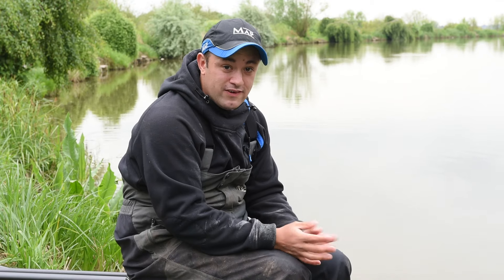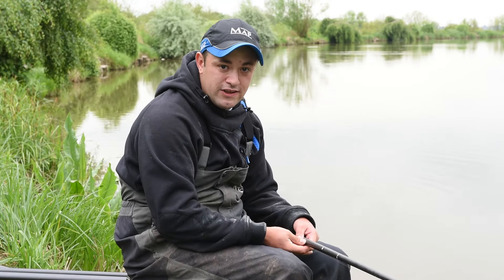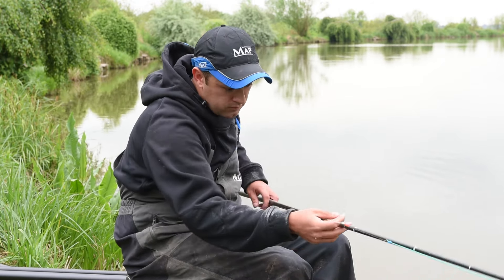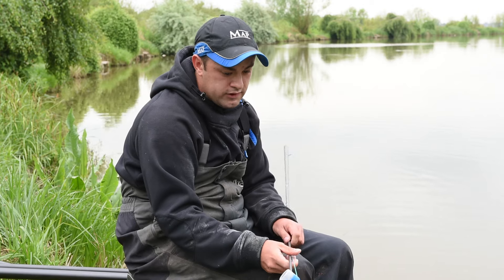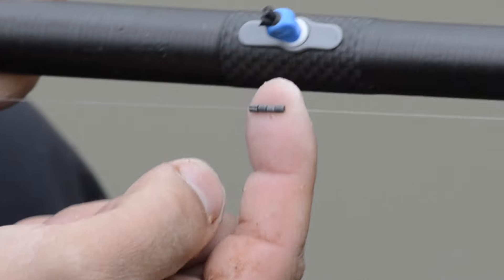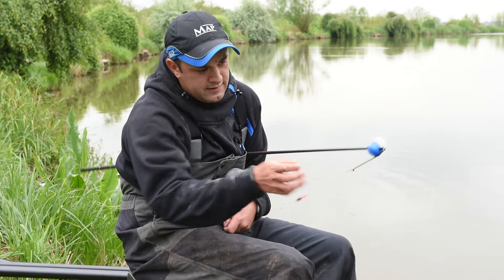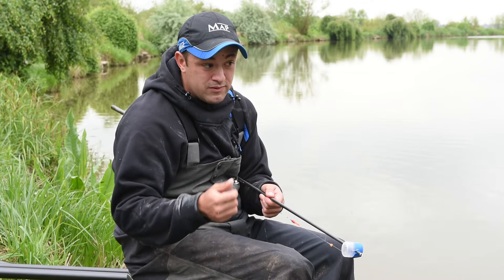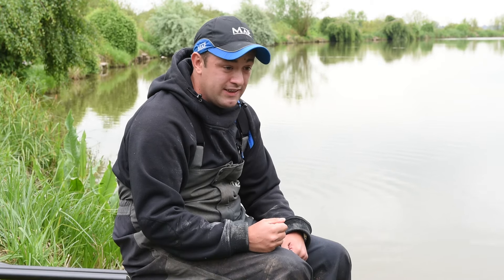MAP'S TONY CURD FISHING THE GLEBE 1